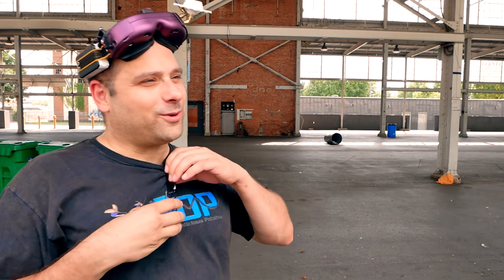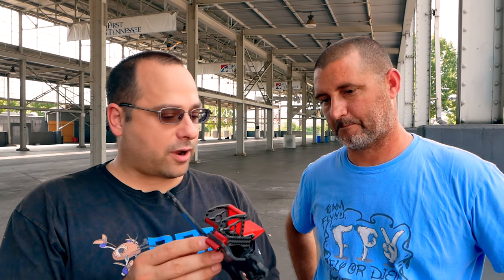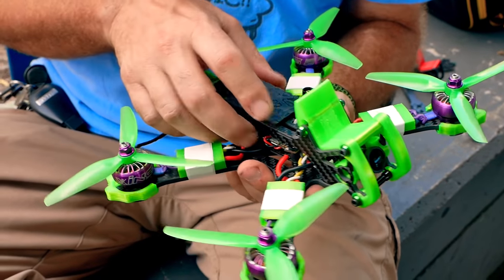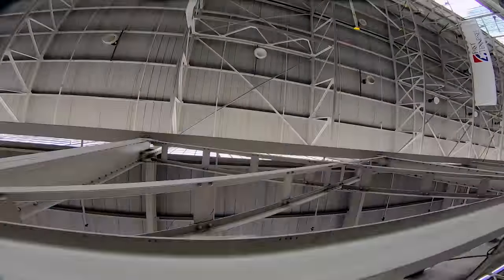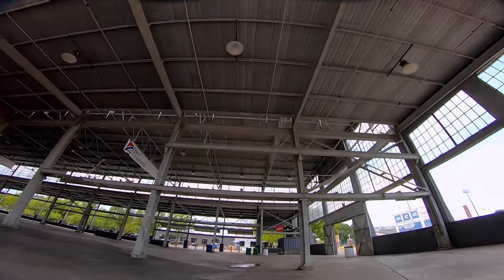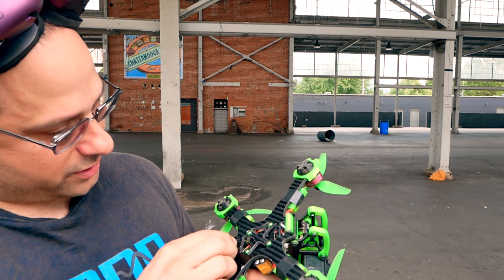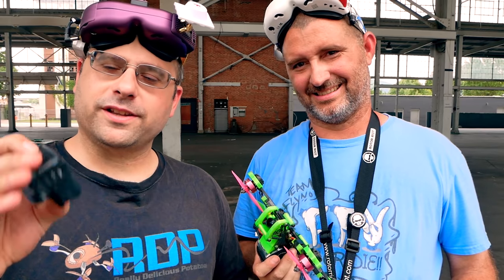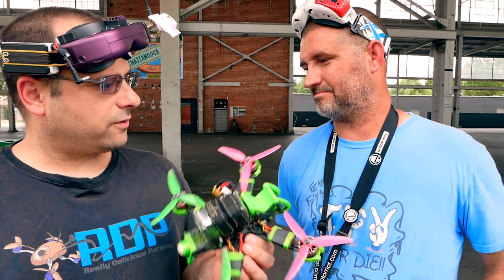I tried to break Taq's Flynoceros Skoll V3 and it laughed at me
Taq invited me out to Chattanooga to check out his new Flynoceros Skoll V3. Little did he know I was going to challenge him to a freesytle contest and try to break it.

The problem with vertical side plate frames has always been that the method of joining them to the bottom plate is a weak spot. The Skoll V3 has a novel method using a TPU shim that goes through the bottom plate. In addition to being completely secure, it provides vibration isolation to the camera.

--- PRODUCT LINKS ---